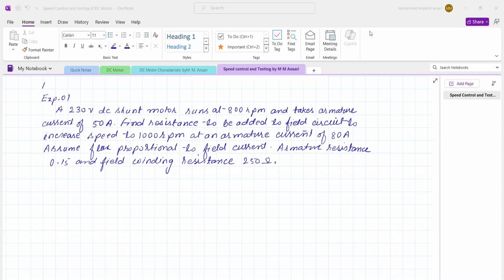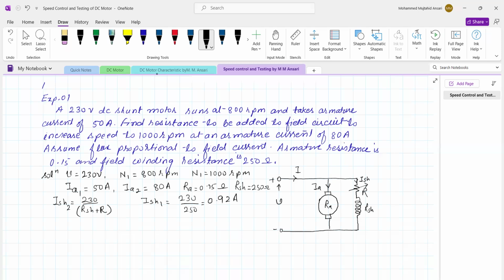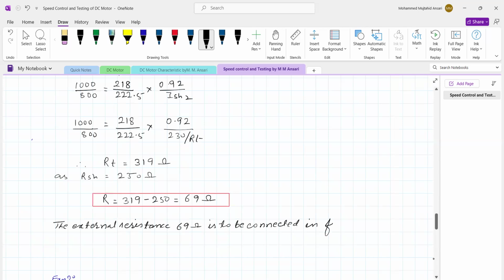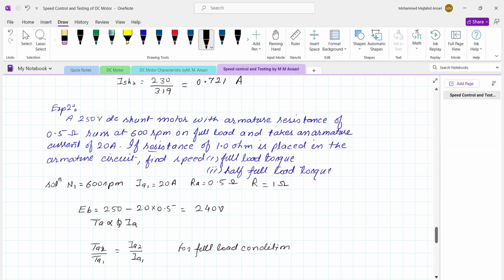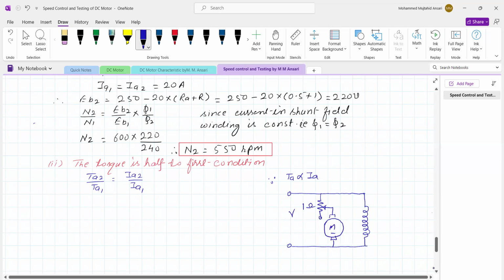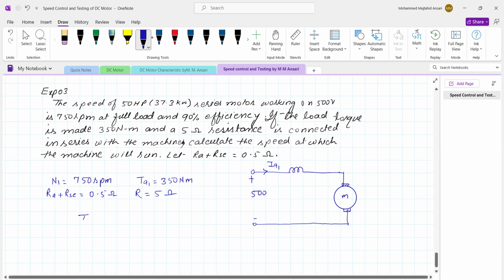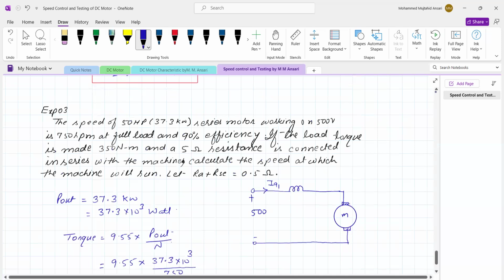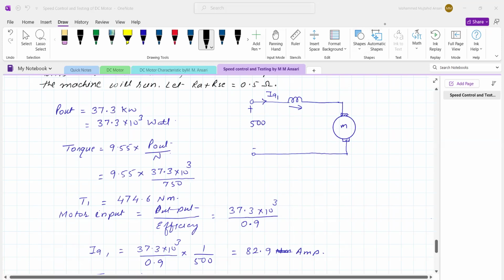Electrical Machines I Lecture 52 Calculation on Speed Control of DC Motor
Calculation on Speed Control of DC Motor